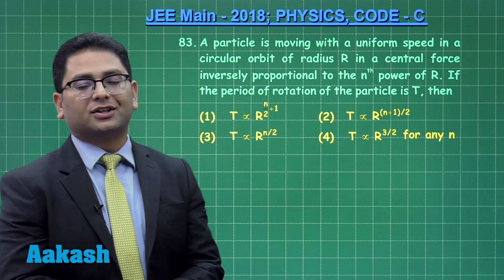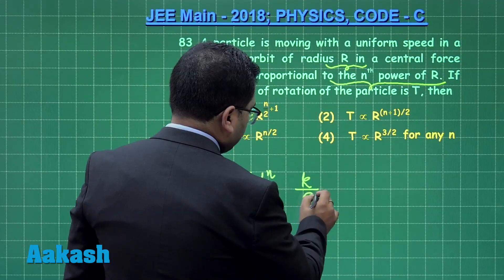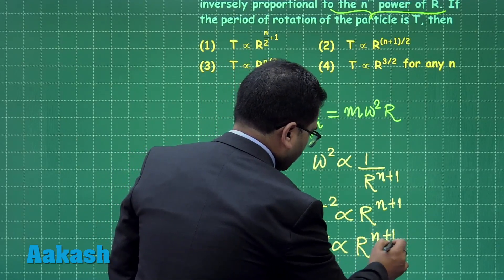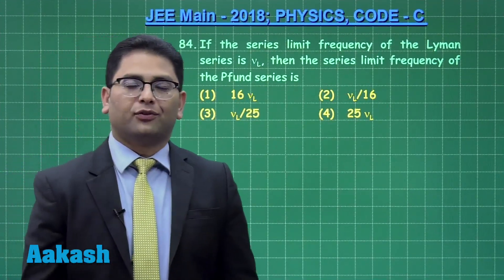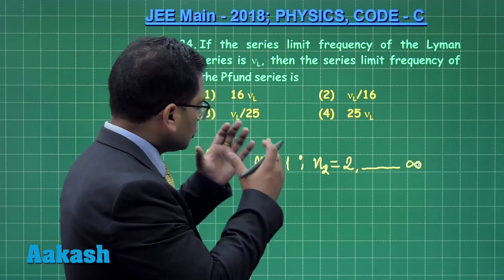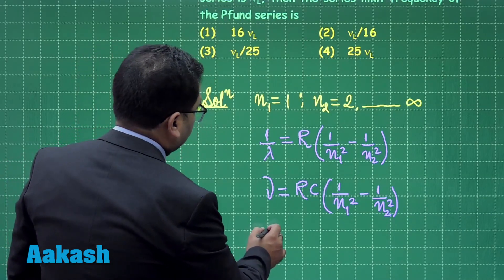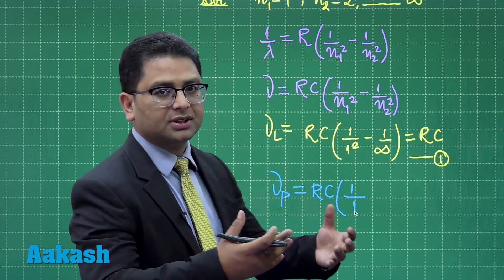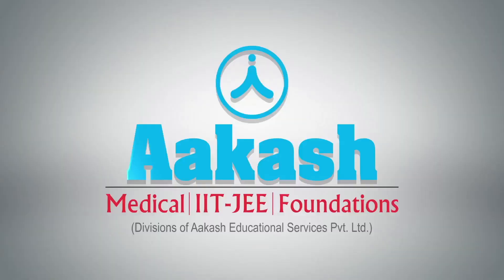JEE Main 2018 Physics Answer Solution [Set C Q.83 to Q.84] 8th April Exam - Aakash Institute